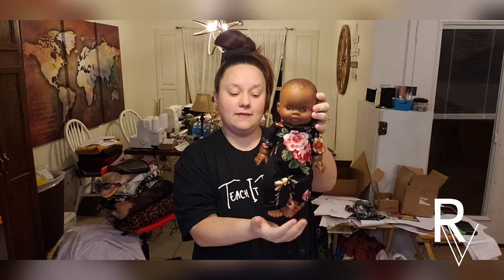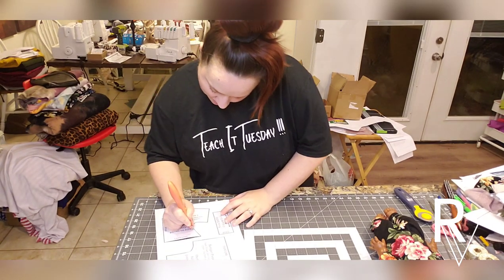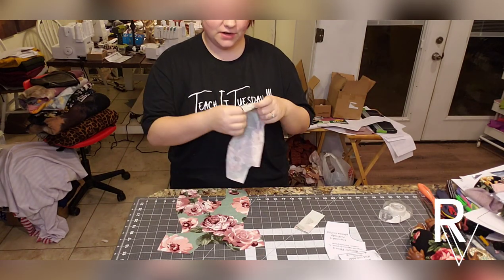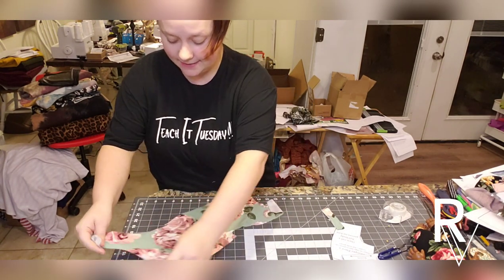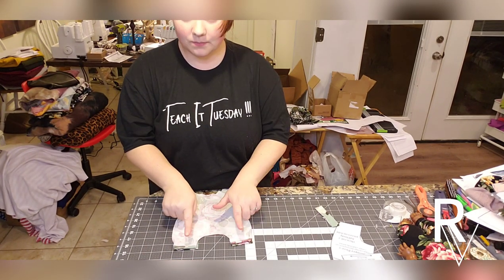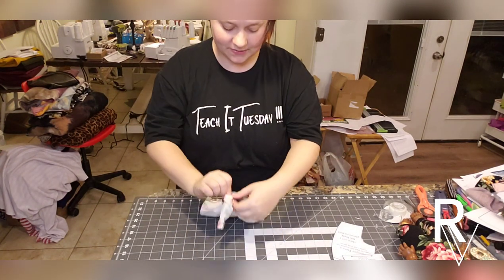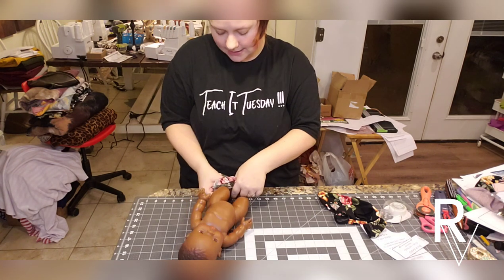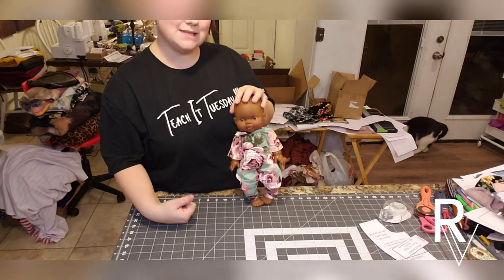How To Make An Easy Minikane Doll Romper | by Recaptured Values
How to make an easy minikane doll romper, by Recaptured Values. For you all who have been waiting on the minikane dolls tutorials wait no more in this Recaptured Values tutorial we will show you how to make clothes for your minikane dolls, with many more to come so stay tuned!

》》Paid YouTube Membership Link (join and you get access to our hidden Facebook group):